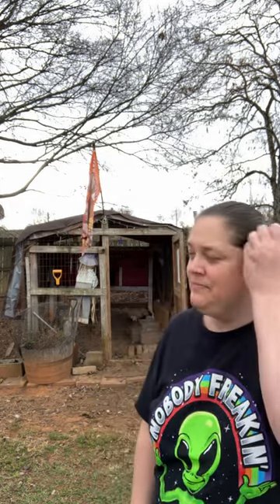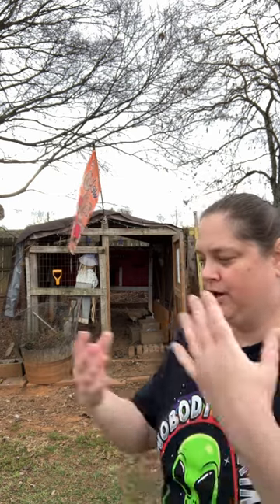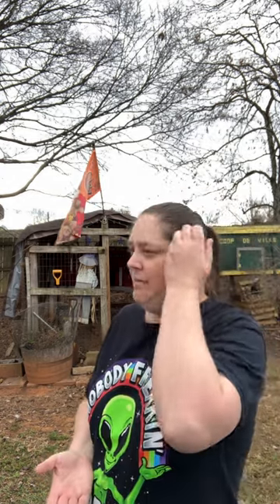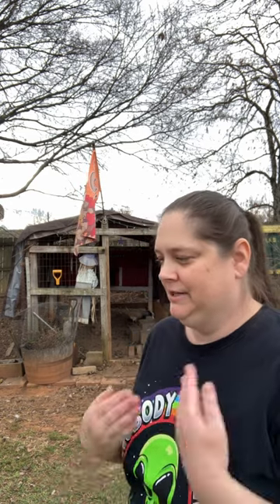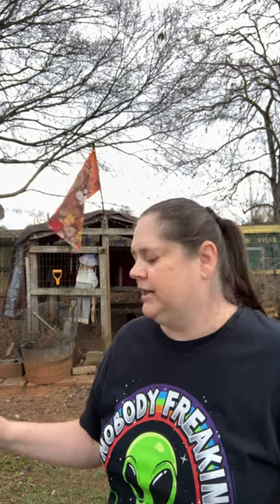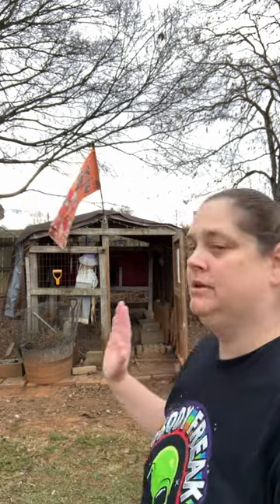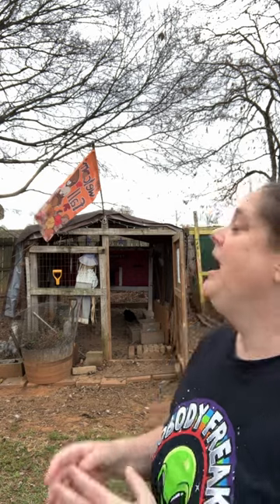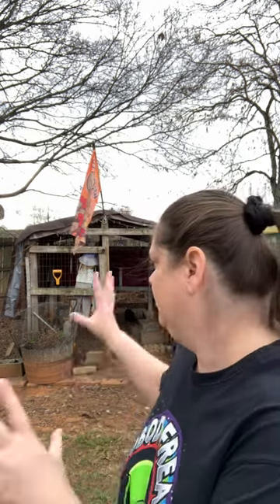Winterizing chicken coop with feed bags.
In this video I explain why winterizing your coop is important and procedure for doing so.

This video is an extention of my blog, The Kuntry Klucker.